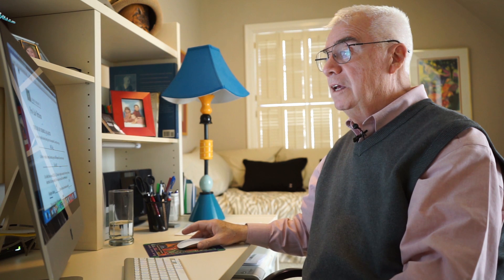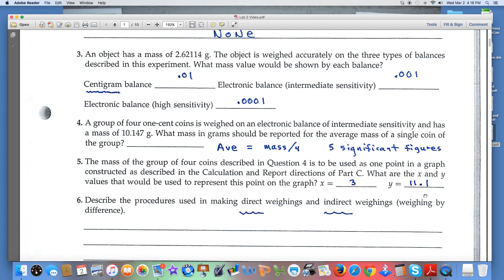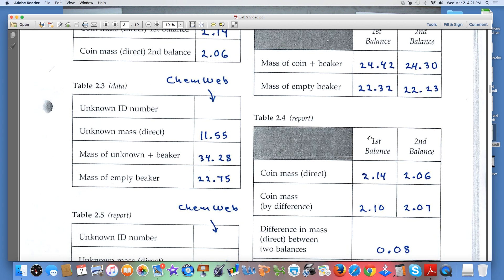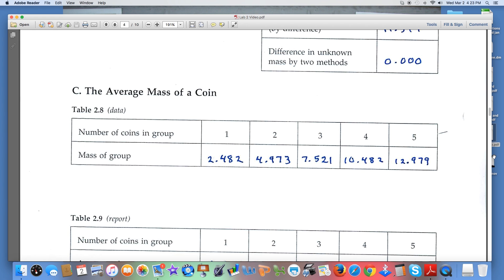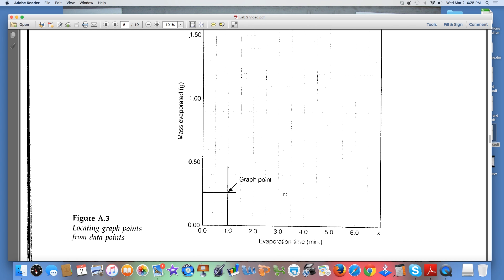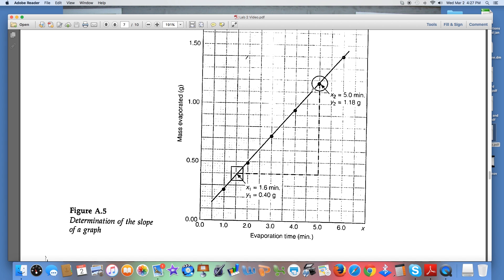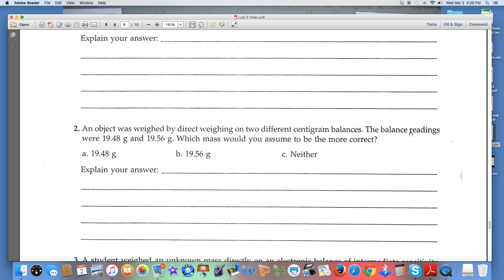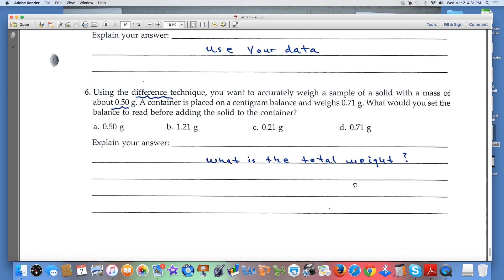The Use of Chemical Balances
Master the art of using chemical balances with this in-depth tutorial, designed to help chemistry students and homeschooling parents complete workbook reports from the Safety Scale Laboratory Experiments textbook. This video provides clear, step-by-step guidance on how to accurately measure mass in laboratory settings, ensuring precision and success in your experiments.

In this tutorial, you’ll learn the proper techniques for using analytical balances, the importance of calibrating equipment, and how to handle materials to avoid contamination or measurement errors. We’ll also explain the key principles behind mass measurement and why accurate weighing is a critical skill in chemical experiments.

Whether you’re a student preparing for lab assignments, a homeschool educator enhancing science lessons, or someone keen on building a solid foundation in laboratory practices, this tutorial is your go-to resource for understanding and applying the use of chemical balances.

If this video enhances your understanding, don’t forget to subscribe to our channel for more valuable science tutorials, like this video to support our work, and comment below with any questions or feedback. Join us on this journey to make chemistry accessible, engaging, and practical for everyone!